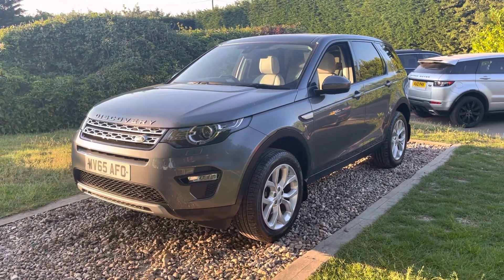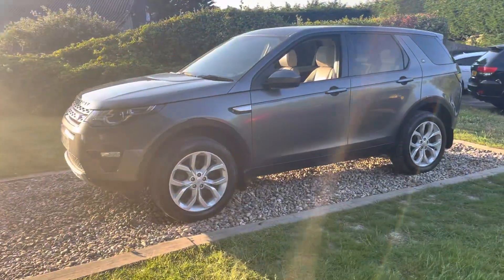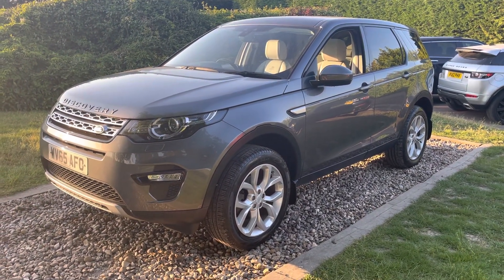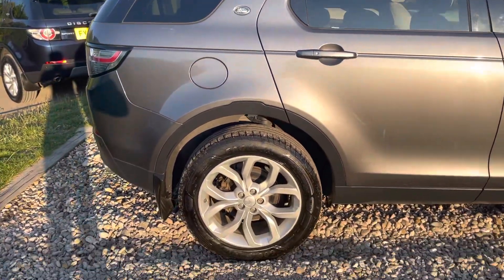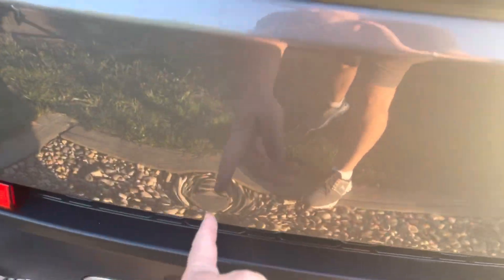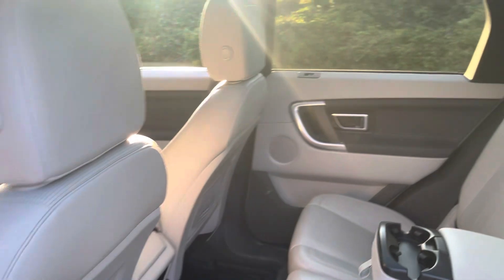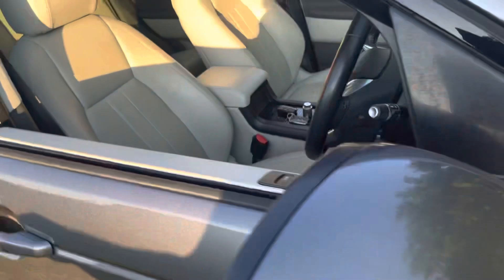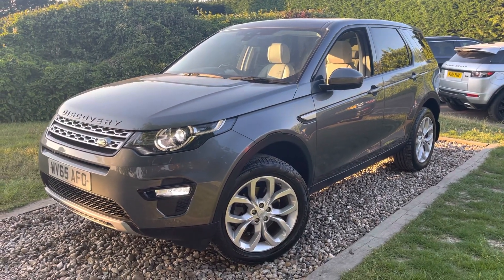2015/65 Corris Grey Landrover Discovery Sport HSE 6 Speed Manual Demo plus Lady Owner Full LR Hist